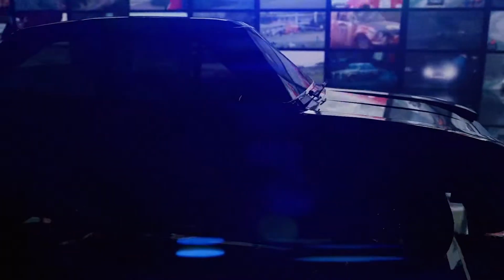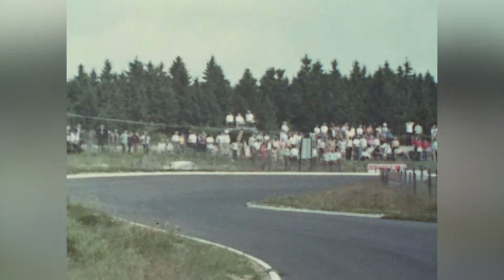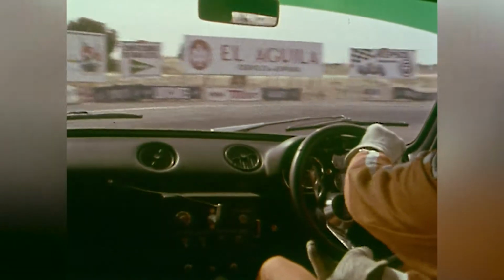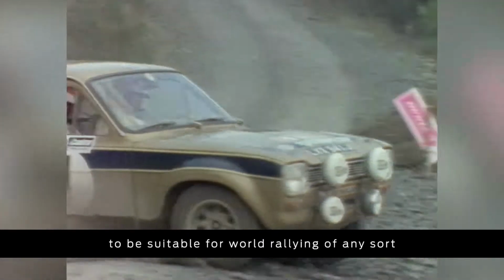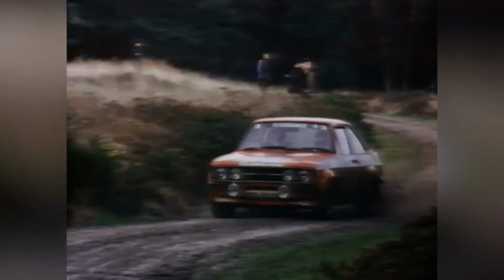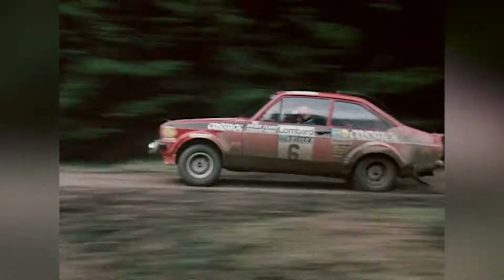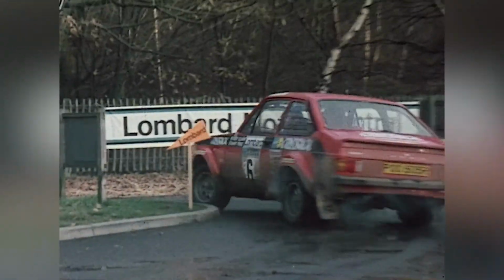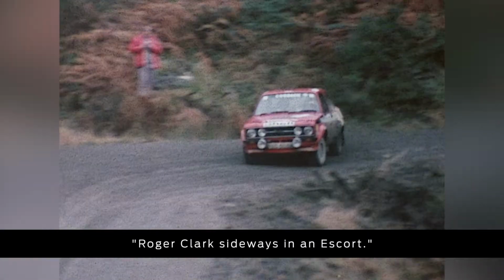Ford Escort 50th Anniversary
To celebrate the 50th anniversary of the Ford Escort, Ford commissioned Jam Creative Consultancy to make a film about this ubiquitous car’s huge success on both Tarmac and gravel.